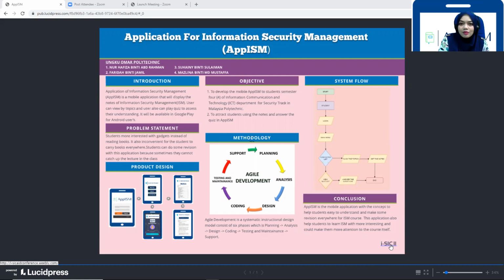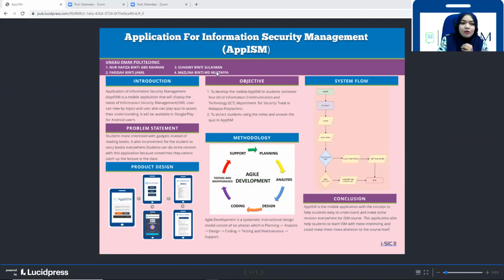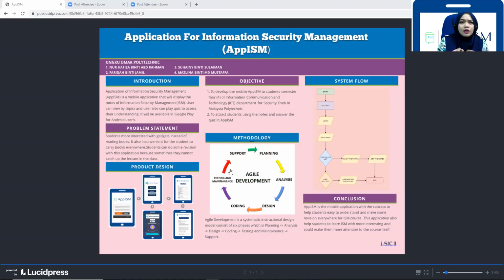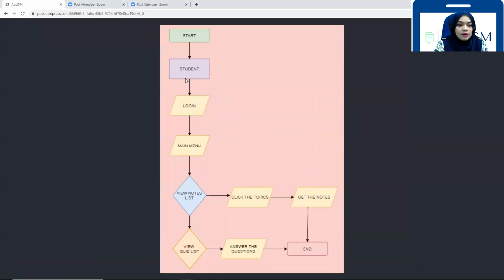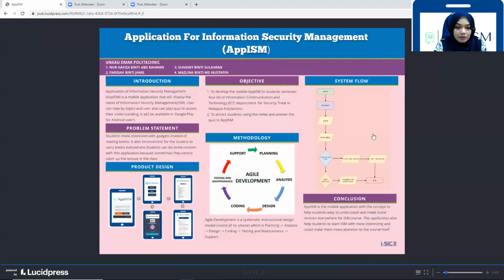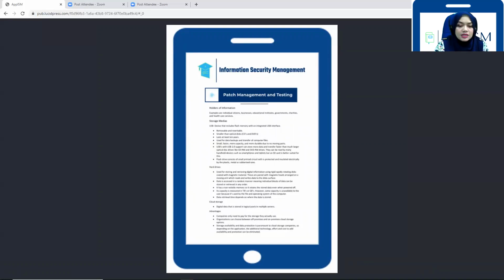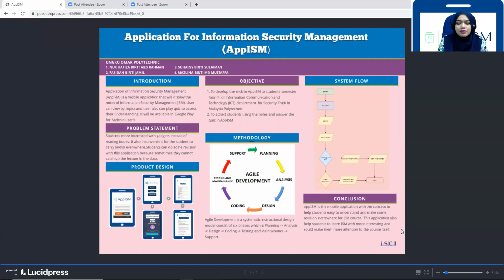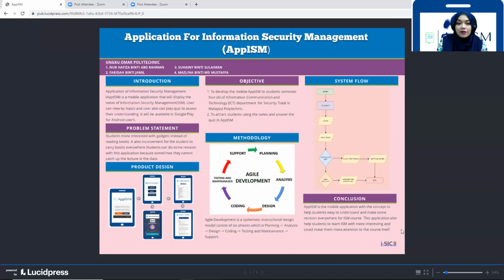ISIC II_Nur Hafiza Binti Abd Rahman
Application for Information Security Management (AppISM)